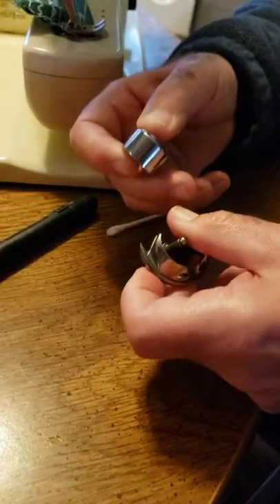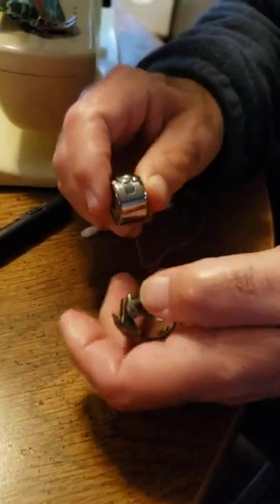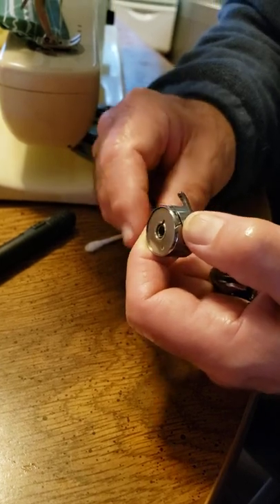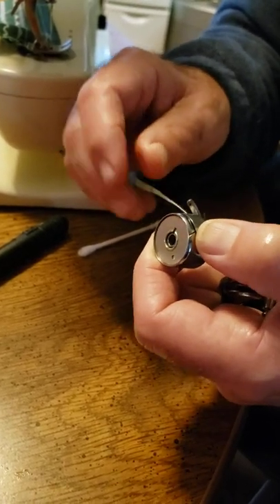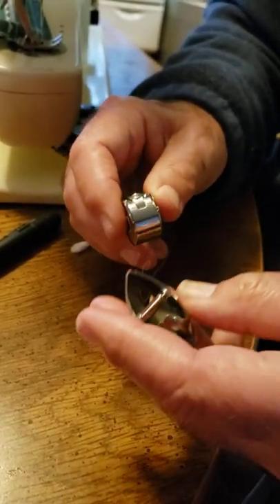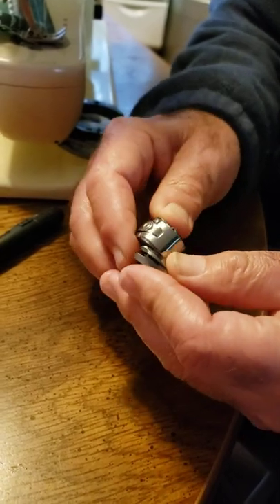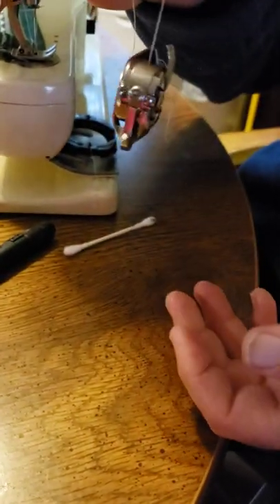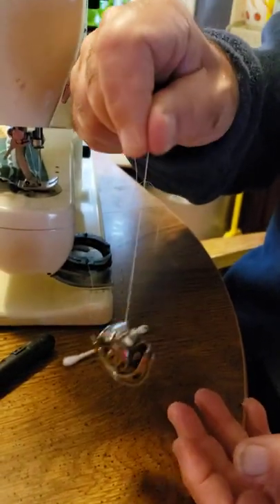Bernina 830 bobin lesson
Bruce the sewing machine guy